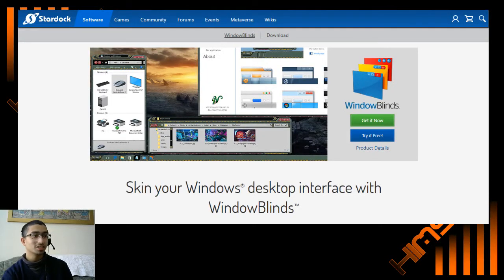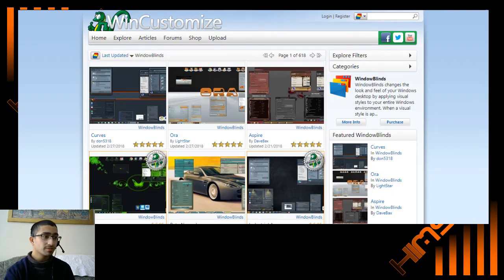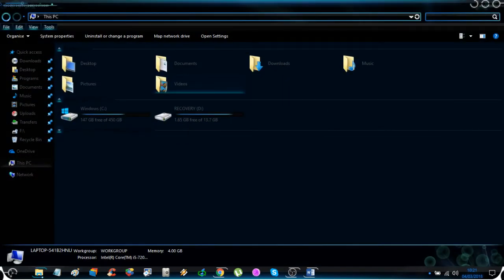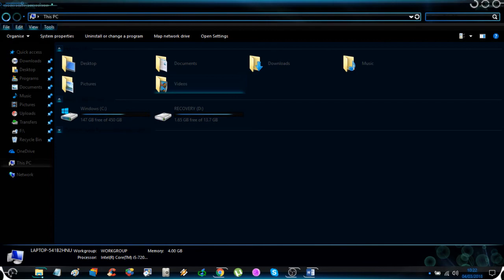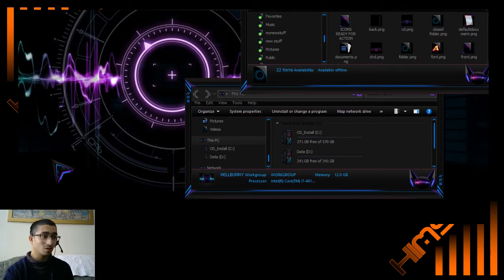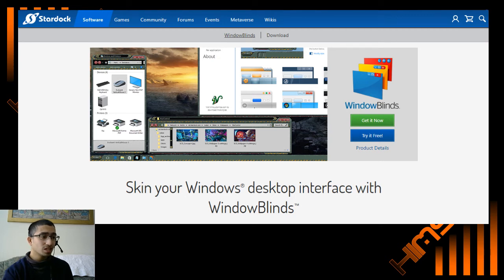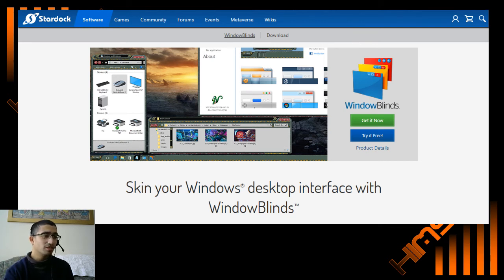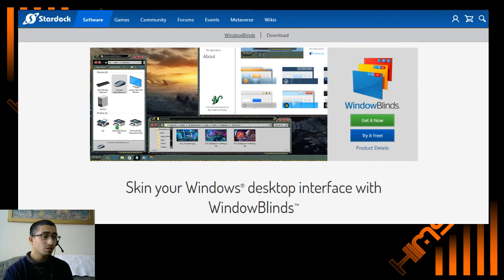Stardock Windowblinds, Start10 & Vampothika